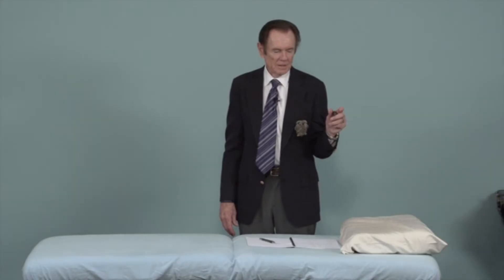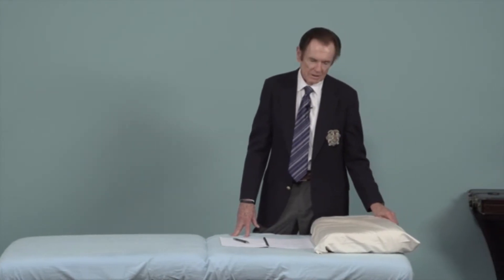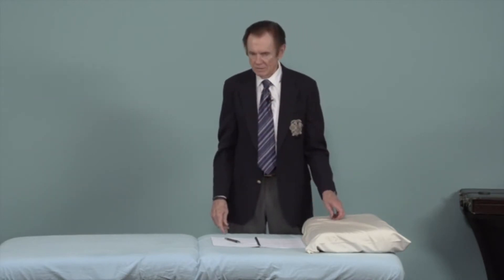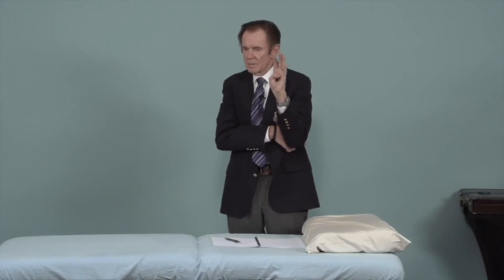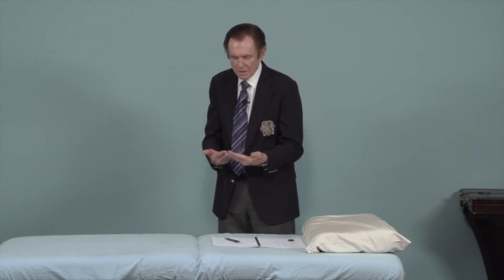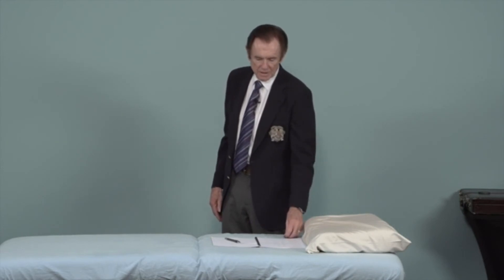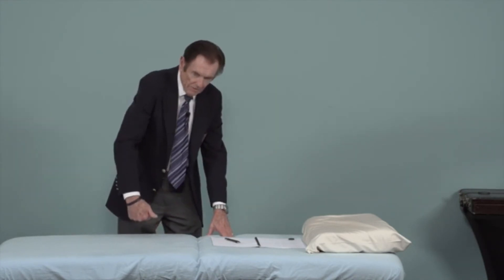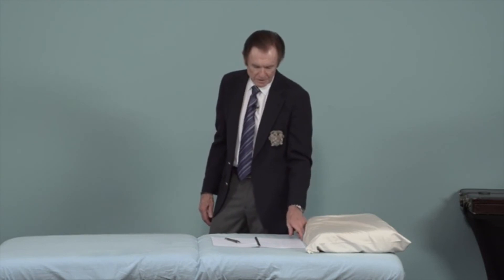Prostate Cancer and the Herb Saw Palmetto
THE PROSTATE

Benign Prostatic Hyperplasia (BPH) is an enlarged prostate. The prostate goes through two main growth cycles during a man’s life. The first occurs early in puberty, when the prostate doubles in size. The second phase of growth starts around age 25 and goes on for most of the rest of a man's life. BPH most often occurs during this second growth phase. As the prostate enlarges, it presses against the urethra. The bladder wall becomes thicker. One day, the bladder may weaken and lose the ability to empty fully, leaving some urine in the bladder. Narrowing of the urethra and urinary retention – being unable to empty the bladder fully – cause many of the problems of BPH.

BPH is benign. This means it is not cancer. It does not by itself cause or invariably lead to cancer. BPH is common. About half of all men between ages 51 and 60 have BPH. Up to 90% of men over age 80 have it.

The causes of BPH seem not totally understood. Some researchers believe that factors related to aging and the testicles may cause BPH. This is because BPH does not develop in men whose testicles were removed before puberty.

The prostate is affected by testosterone. Called a bad testosterone, Dihydrotestosterone (DHT) is an offshoot of testosterone. It plays a role in prostate development, growth and sexual function as does testosterone, but it's much stronger. DHT can bind to an androgen receptor longer, increasing the impact of testosterone production throughout your body. With aging, when testosterone levels in the blood start to fall, high levels of DHT still build up in the prostate. This may push prostate cells to continue to grow.

Scientists have noted that men who do not produce DHT do not develop BPH.

Interestingly, sex hormones in the body are believed to be the most significant underlying factor behind male pattern hair loss. Once it’s freely flowing through your bloodstream, DHT can then link to receptors on hair follicles in the scalp, causing them to shrink and become less capable of supporting a healthy head of hair. DHT’s potential to cause harm goes beyond your hair. Research has linked DHT, especially abnormally high levels of it, to:
• slow healing of skin after an injury
• enlarged prostate
• prostate cancer

Testing with Kinesiology: Dr Deal explains that muscle best used to test for the prostate is the gluteus maximus. If strong in the clear, then re-test with the patient putting their hands around the top of the pants on top of the rectum and retest. An changed indicator muscle indicates an issue with the prostate.

The Most Important Takeaway!!!
Nobody ever dies from prostate cancer; they die only if prostate cancer metastasizes to another location. If you can keep the prostate cancer in the prostate only and not let it metastasize to another location that person won’t die from prostate cancer but from something else. What prevents testosterone from converting into dihydrotestosterone is the herb Saw Palmetto.

Saw Palmetto won’t cure prostate cancer, but it prevents prostate cancer from metastasizing. You can take it as a preventative, which discourages good testosterone from converting into the bad dihydrotestosterone and so may well stop Prostate Cancer from ever developing.

High estrogen levels are also considered to be a contributing cause of an enlarged prostate. Testosterone and estrogen oppose each other. So when you have high estrogen, your testosterone levels lower.

Throughout their lives, men produce testosterone and small amounts of estrogen, a female hormone. Estrogen also plays an important role during prostate development .

As men age, the amount of active testosterone in the blood lowers, leaving a higher share of estrogen. Studies suggest that BPH may happen because the higher share of estrogen in the prostate adds to the activity of substances that start prostate cells to grow. In other words, the excessive estrogenization during prostatic development may contribute to the high incidence of BPH currently observed in the aging male population.

The most common reasons for high estrogen are consuming foods high in estrogen, adrenal fatigue, and having too much body fat. The best ways to reduce estrogen are: • Reduce excess body fat • Consume cruciferous vegetables • Avoid estrogenic foods (GMOs, foods with added hormones, soy, etc.) • Sea kelp • Stinging nettle root (to reduce aromatase, which converts testosterone into estrogen)

Herbs/supplements may interfere with medications and treatment. Self-treating and avoiding or delaying standard care can have serious consequences